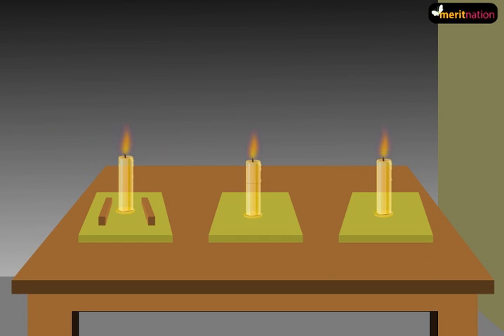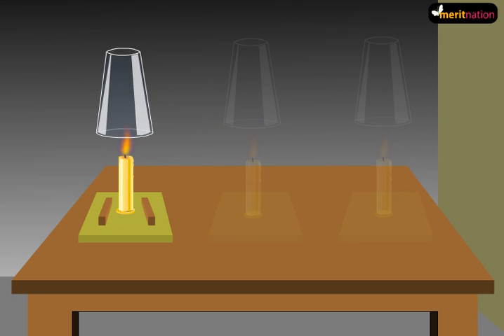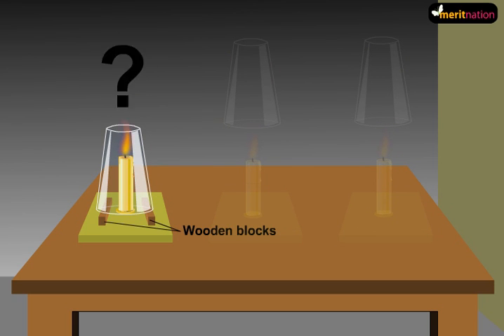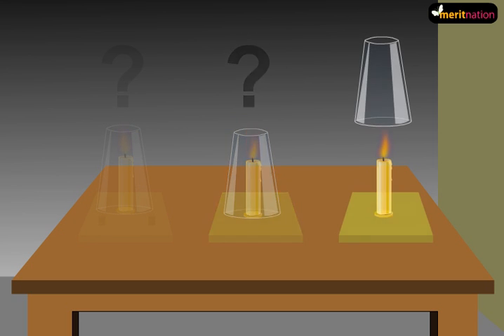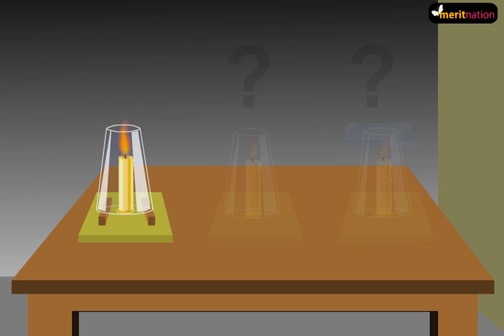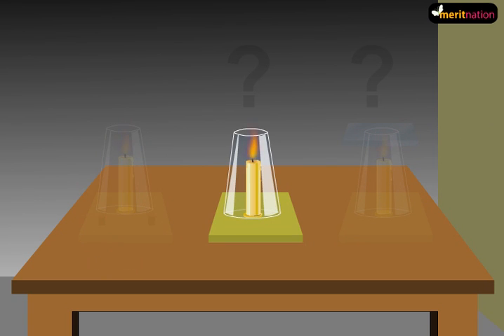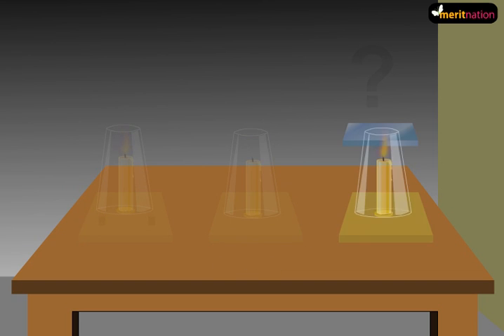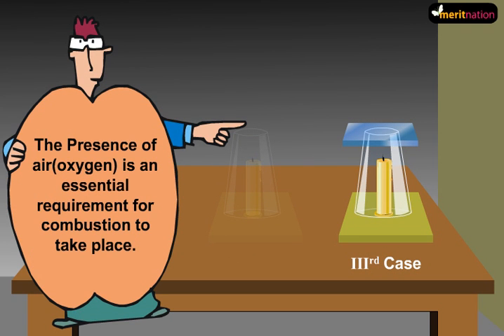Oxygen is Necessary for Combustion (Meritnation.com)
Do you think that oxygen is necessary for combustion to take place? If, so then why? In this video, we will try to get the answers to these questions. In order to prove that oxygen is necessary for combustion, we need to perform a small activity. Fix three burning candles on a table and cover them with glass tumblers whose bases have been removed. The first glass tumbler is placed in such a manner that it rests on two blocks of wood. The second tumbler is placed on the table as such while the third tumbler is placed with its base covered with a glass plate. After sometime, one can observe that the candle in the first setup is burning without any disturbance, while the candle in the second set up flickers for a while producing a lot of smoke and then goes out. In the third set up, the flame goes out as soon as the glass plate is placed on the tumbler. This proves that oxygen is necessary for combustion.